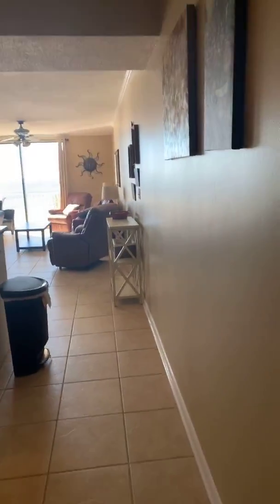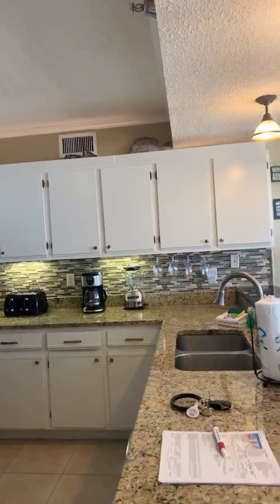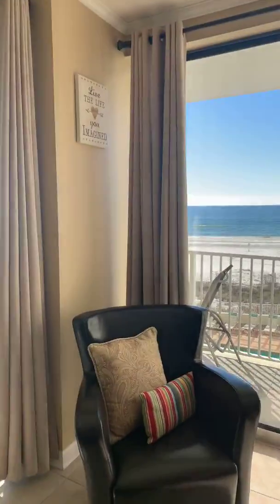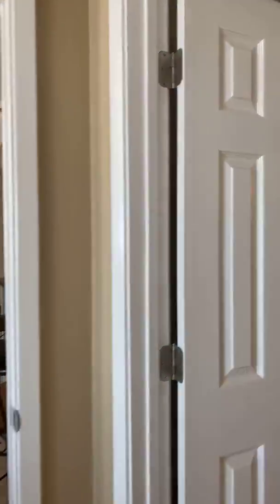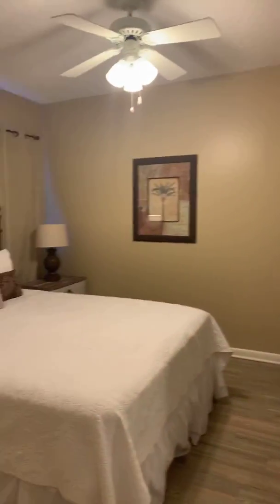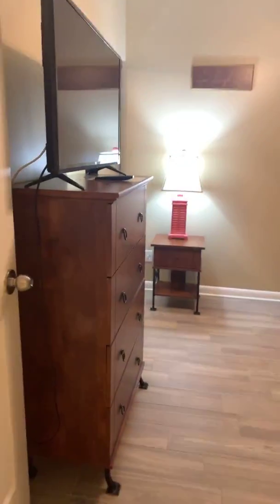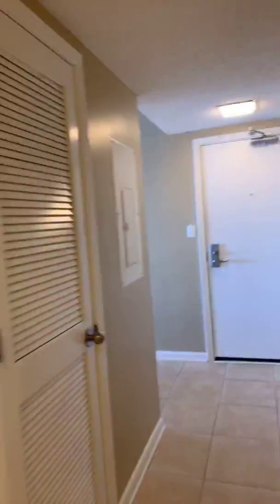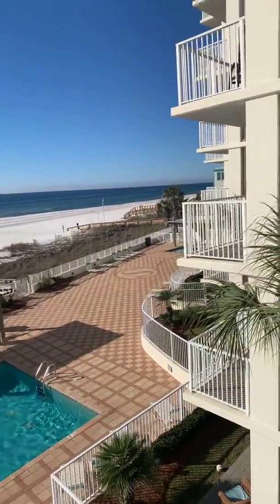Shoalwater 302 | Orange Beach, AL | 3 Bedroom | 2 Bathroom